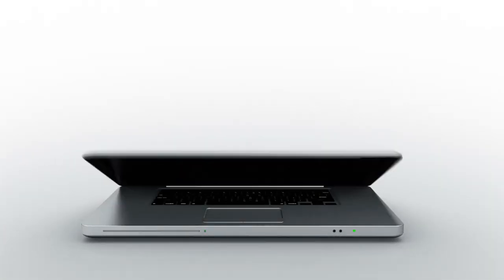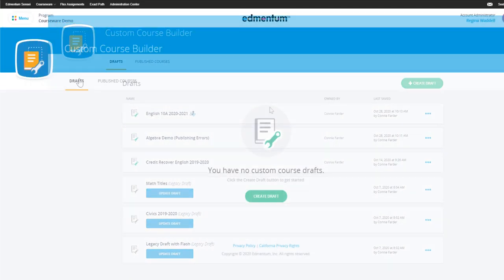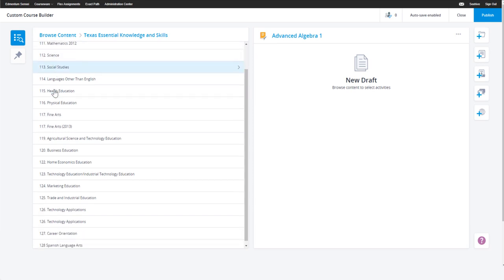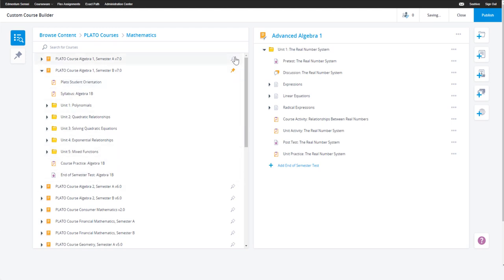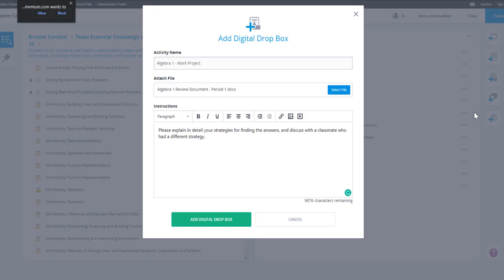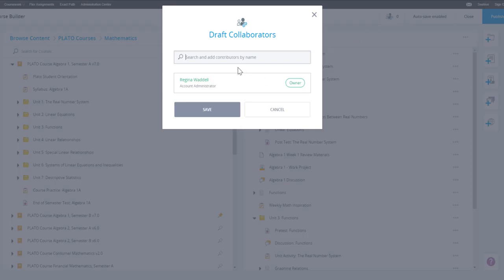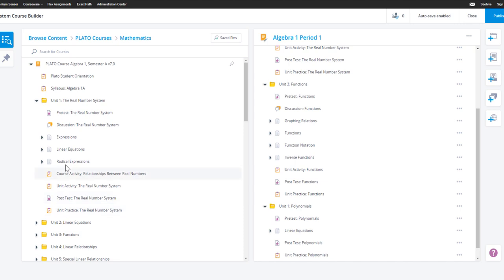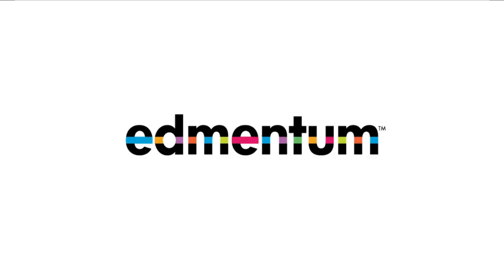Courseware's Custom Course Builder - Tutorial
Edmentum Custom Course Builder gives program and account administrators the flexibility to modify, design, and build courses to meet the unique needs of your district, school, and students. This easy-to-use feature allows you to locate and assemble content quickly and easily and collaborate with peers along the way!

Check out this video tutorial to take a deeper look at how Custom Course Builder can offer the added flexibility that you need!